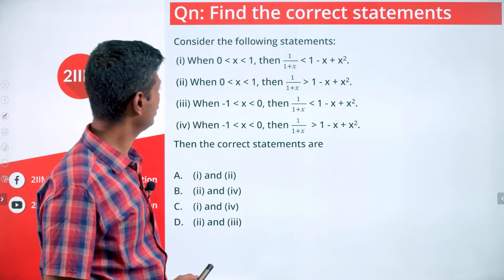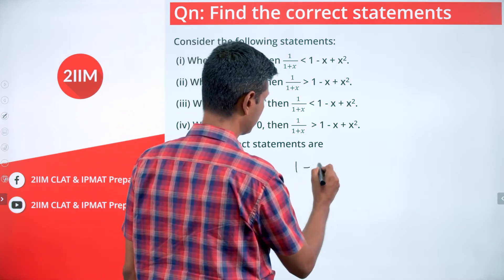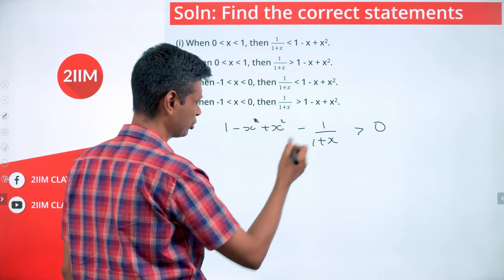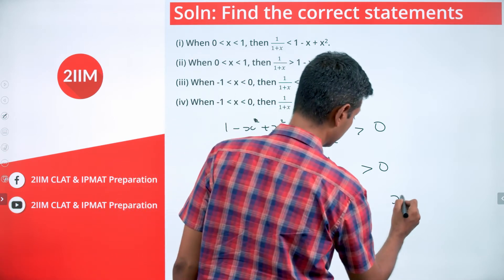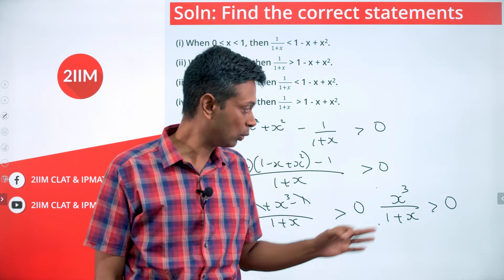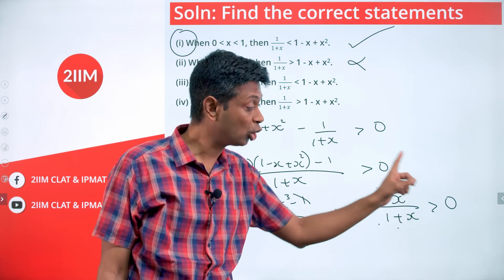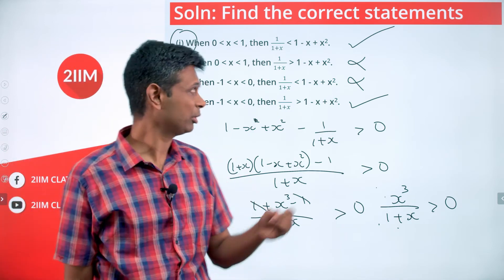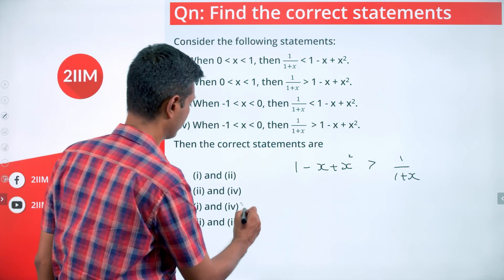Inequalities | IPMAT Indore 2020 Solutions | 2IIM IPMAT Preparation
Consider the following statements:
(i) When 0 less than x less than 1, then 11+x (less than) 1 - x + x2
(ii) When 0 (less than) x (less than) 1, then 11+x (greater than) 1 - x + x2
(iii) When -1 (less than) x (less than) 0, then 11+x (less than) 1 - x + x2
(iv) When -1 (less than) x (less than) 0, then 11+x (greater than) 1 - x + x2

Then the correct statements are

(i) and (ii)
(ii) and (iv)
(i) and (iv)
(ii) and (iii)

2IIM's Online Course for IPMAT 2021 - ipm.2iim.com